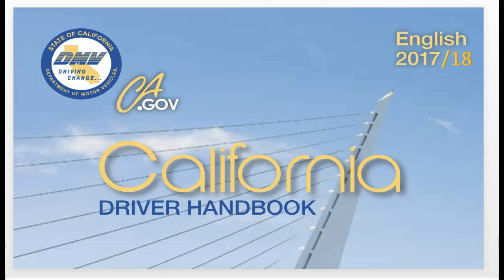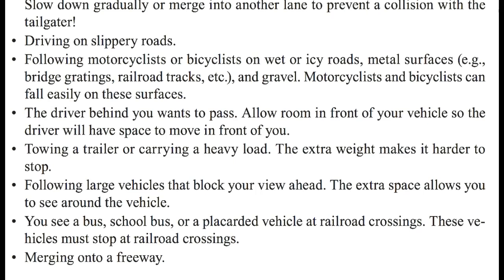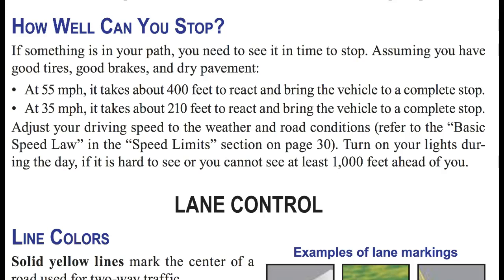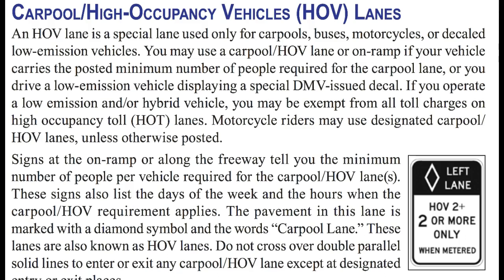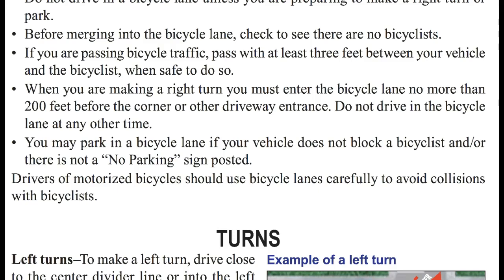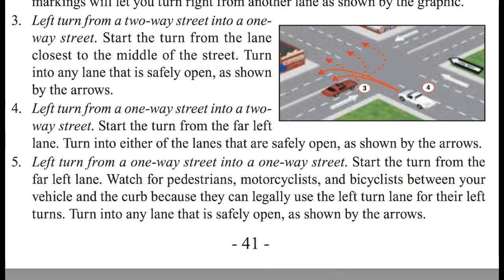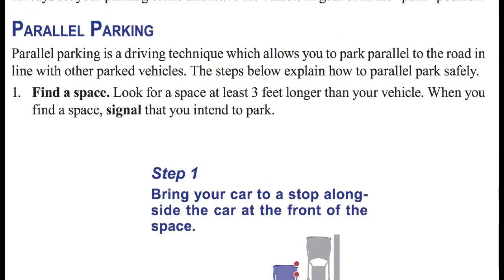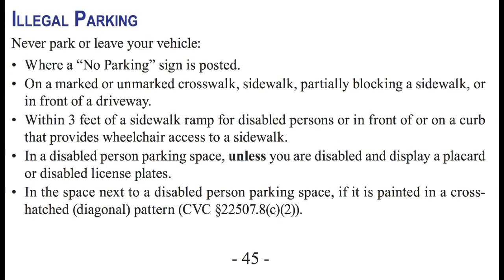California Driver Handbook | Audio...(REAL VOICE)...DMV.....32--45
Learn from the DMV everything you need to know to get your drivers license, in this audio handbook.